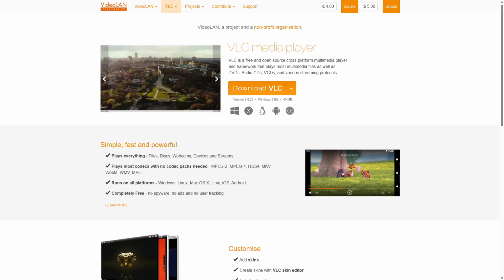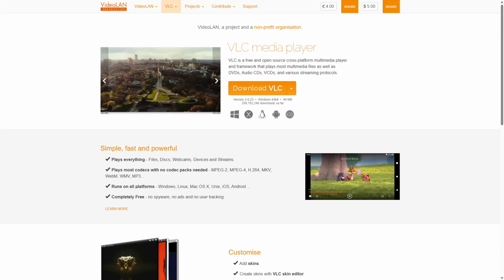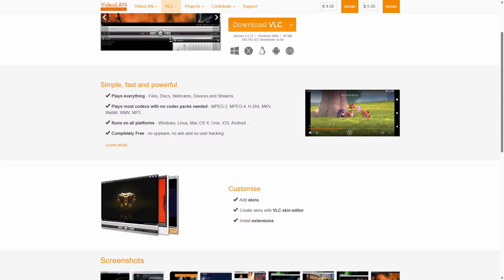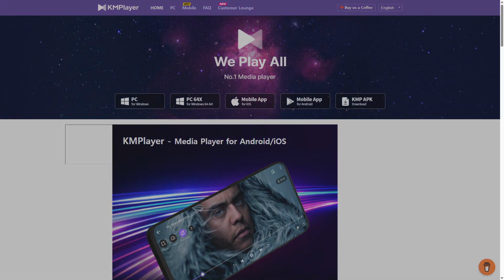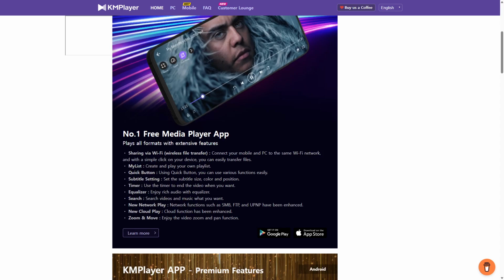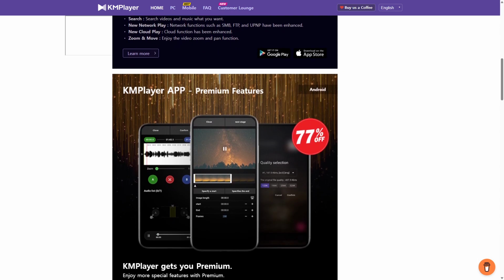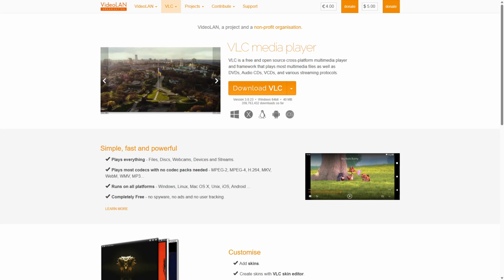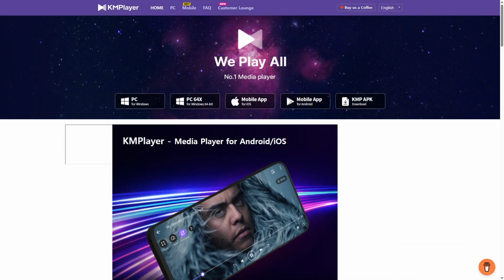VLC Media Player vs KMPlayer Which Media Player Is Better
This video teaches you how to compare VLC Media Player and KMPlayer to determine which media player is better for your needs. We explore the key features, user interface, playback capabilities, and compatibility of both players. You will learn about their strengths and weaknesses, including support for different file formats and customization options. By the end of this video, you will have a clear understanding of which media player suits your preferences and requirements.

We analyze performance, ease of use, and additional functionalities such as subtitle support and streaming options. Whether you are a casual viewer or a power user, this comparison will help you make an informed choice. Watch the full review to see real-world usage and expert insights on both VLC Media Player and KMPlayer.